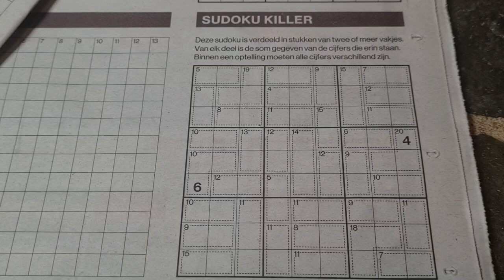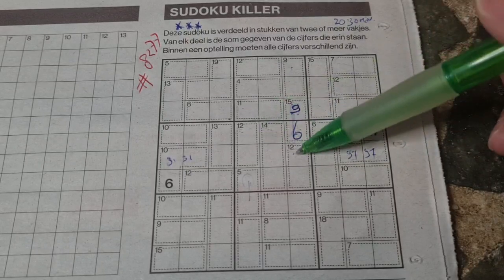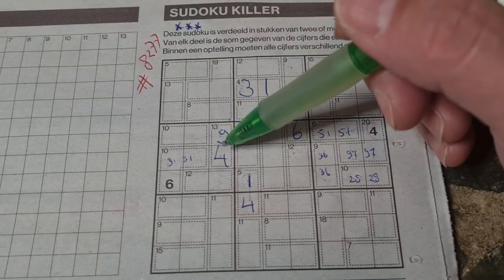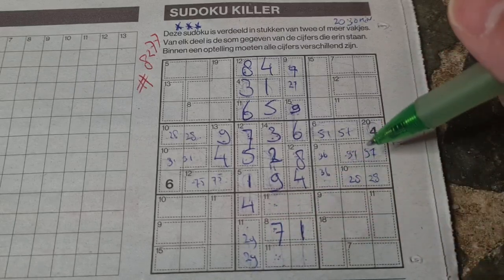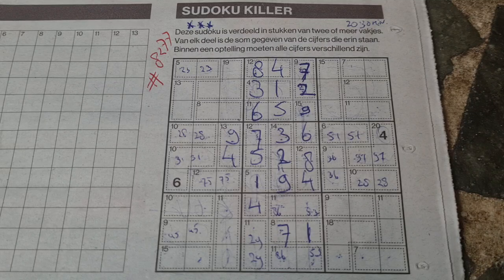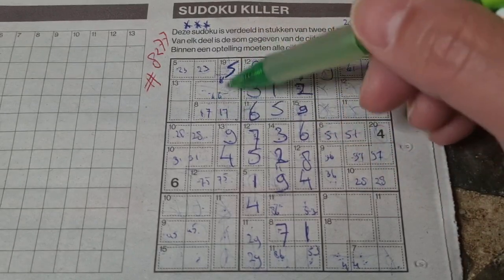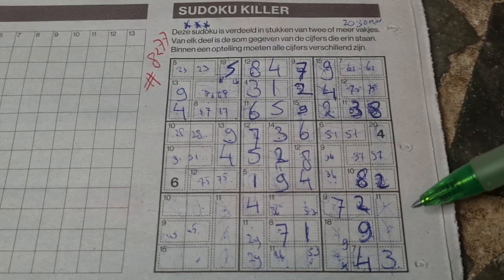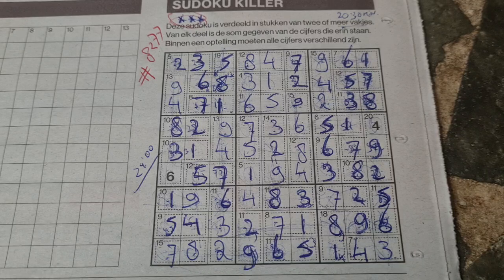(#8277) Saturday. Killer Sudoku puzzle. Bonus Extra edition. 03-30-2024 Extra part 2 of 4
Enjoy the Killer Sudoku puzzle (Saturday 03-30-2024 edition)